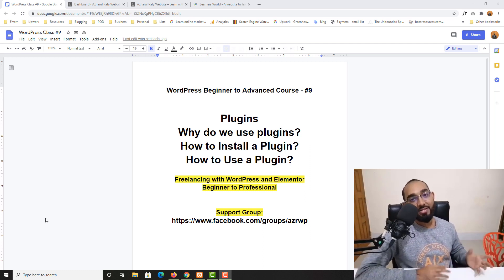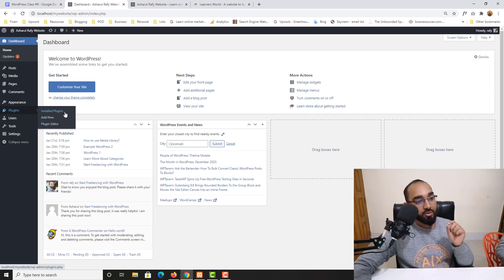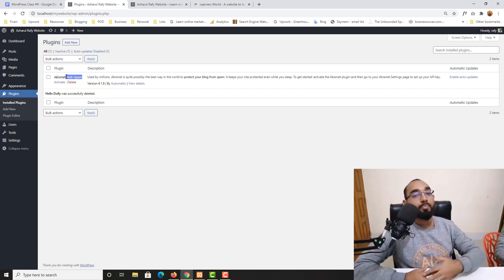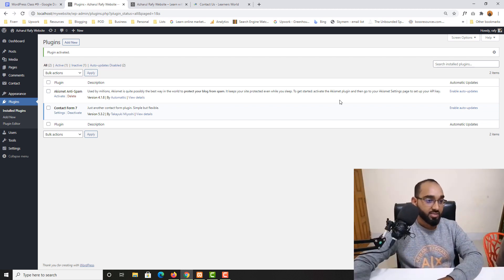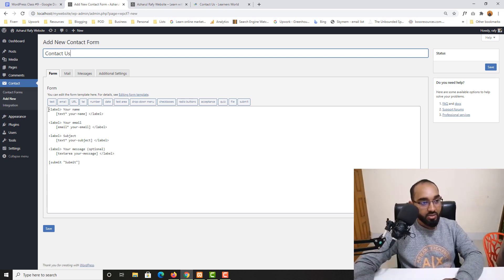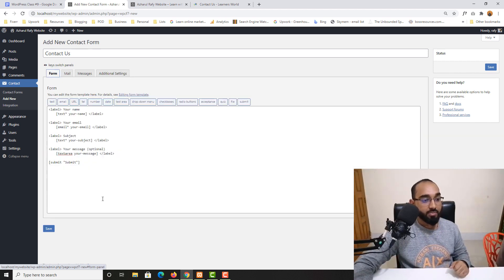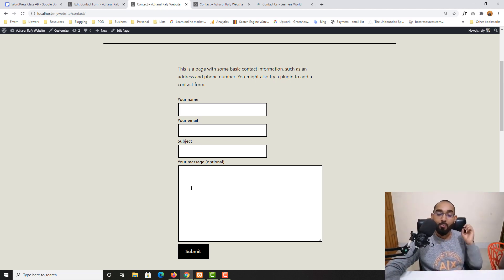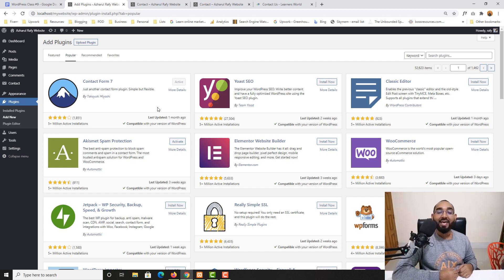How to Install and Use PLUGINS on WordPress Website? | WordPress Basic to Advanced Course #9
Welcome to the 9th lesson of our WordPress Beginner to Advanced Course!

In this lesson - I have covered the information on WordPress plugins - after watching the lesson - you will have a clear idea on what is a plugin, how we install a plugin on WordPress website, how it works and how to use a plugin step by step.

After demonstrating information about plugins - I have shown - how to install contact form 7 plugin on a WordPress website, and then I have created a form for our website.

After watching the video - if you feel you don't want to miss my future uploads of the course and to get my support regarding any trouble of WordPress or Elementor, here is the Facebook group to join: